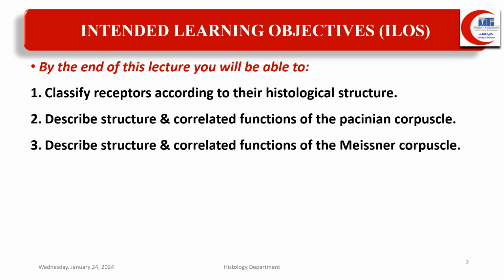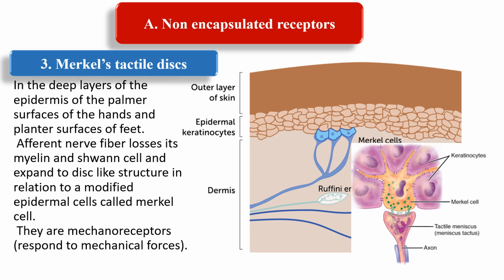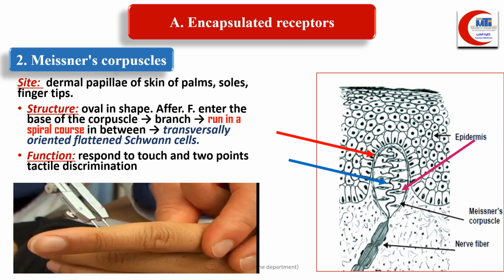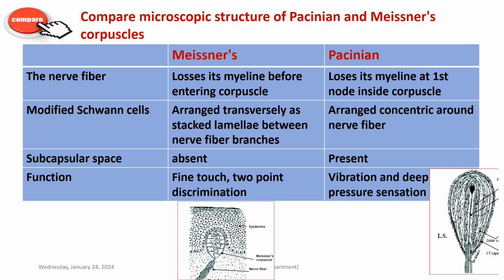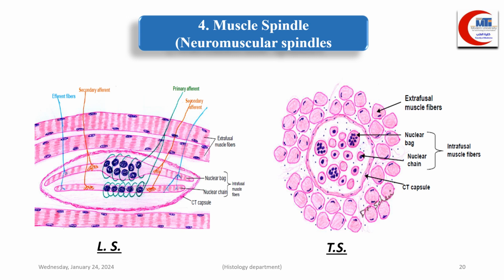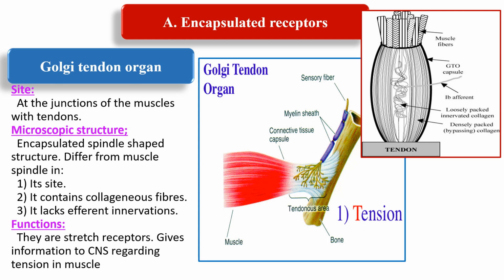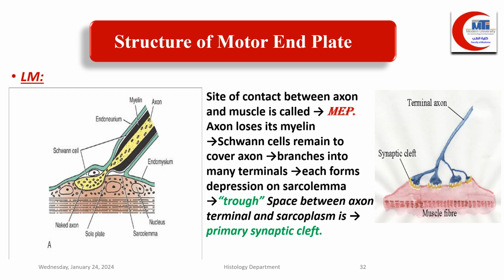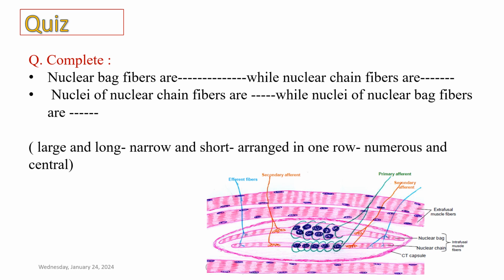MED LEVEL3 NSII Receptor & Effectors